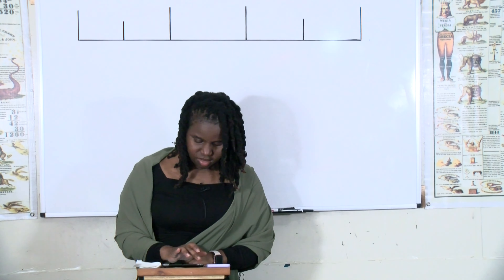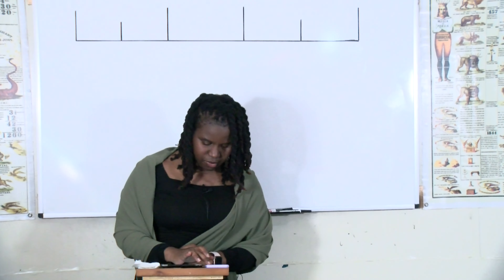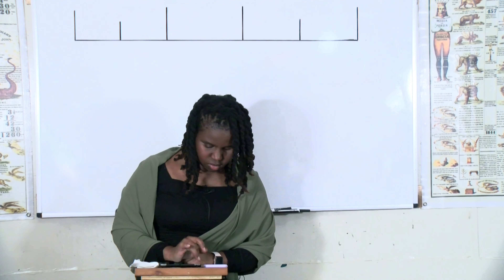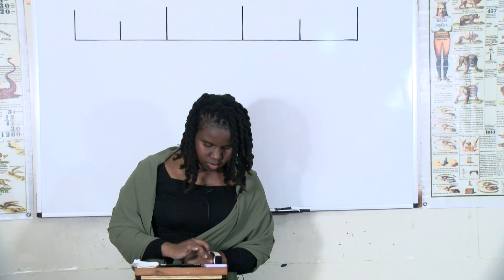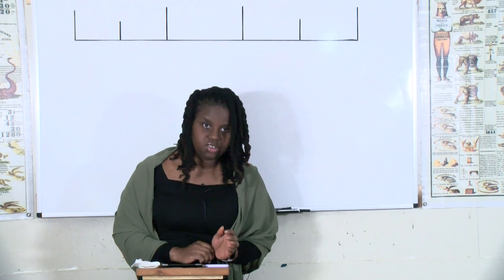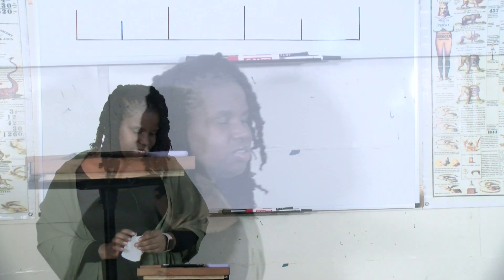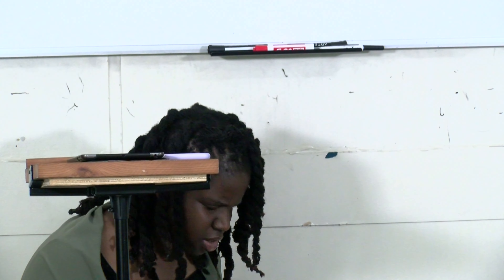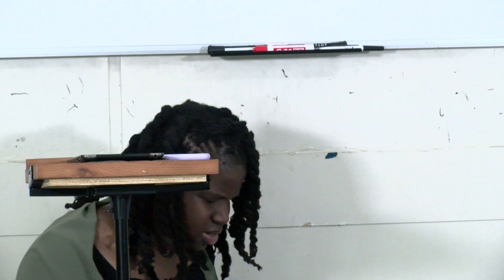Health Portion - Inflammation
Notes: